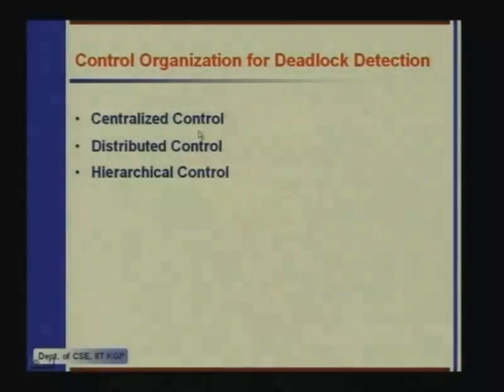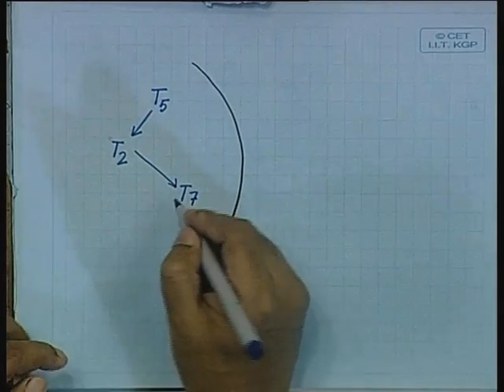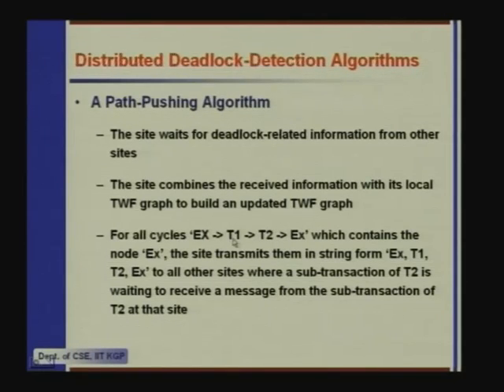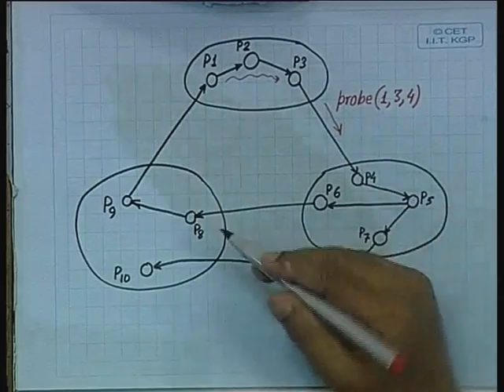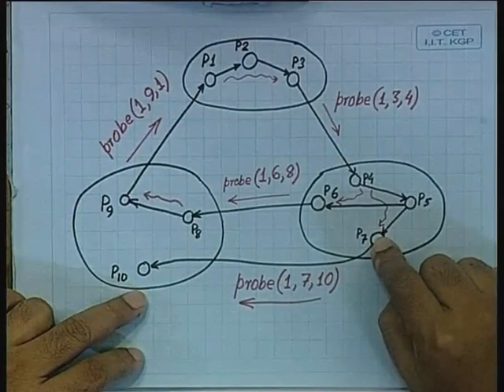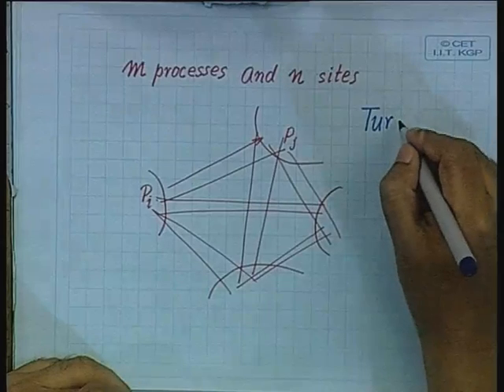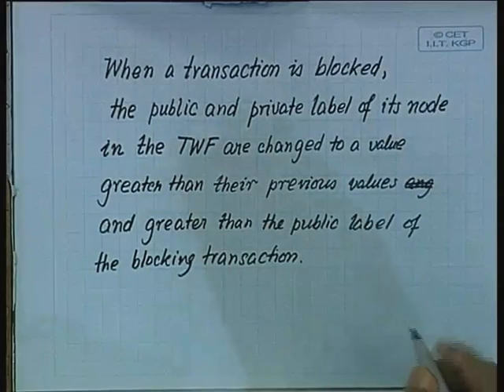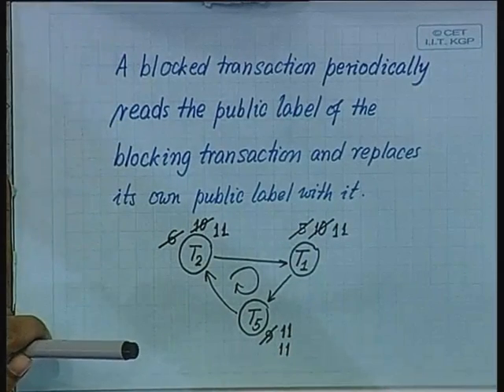Distributed Systems (Pallab Dasgupta) Lec 26